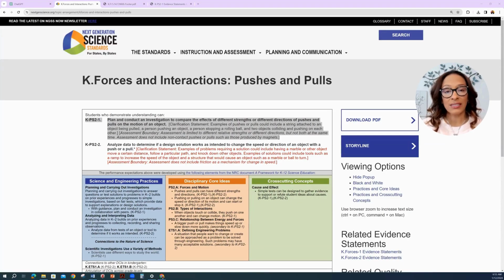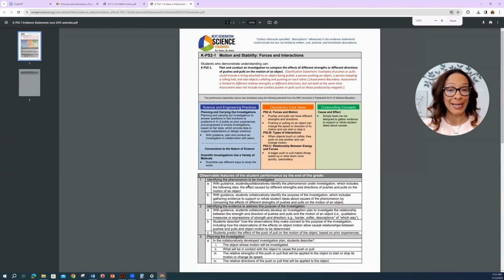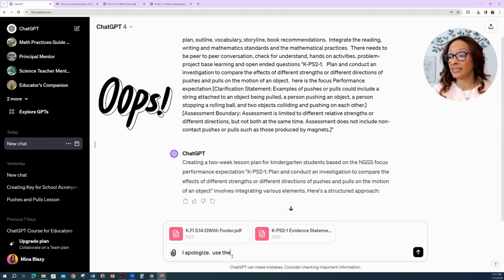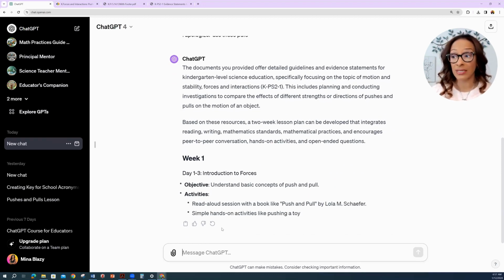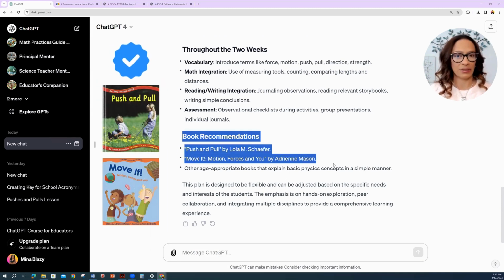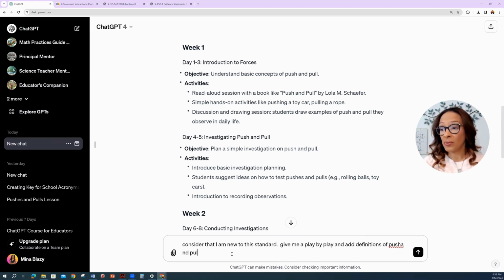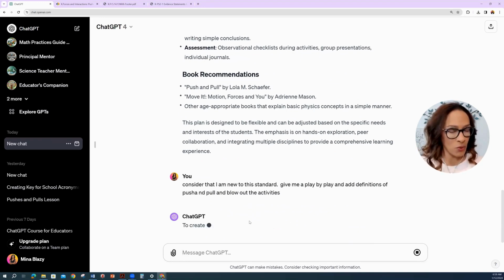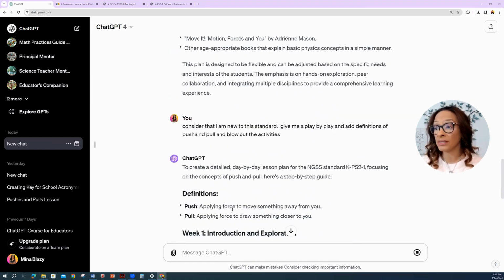ChatGPT Tips for Teachers: Integrating NGSS, CCSS Math & ELA into Lesson Plans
🌍 In "Enhancing Lesson Plans with ChatGPT: A Guide to Integrating NGSS, CCSS Math, and ELA", educators are taken on an insightful journey exploring the integration of cutting-edge AI technology with standard-based curriculum planning. This video is a must-watch for teachers looking to innovate their classroom strategies using ChatGPT.

🔍 Key Highlights:

Overview of ChatGPT: ChatGPT, highlighting its potential as a tool in educational settings.
NGSS Integration: It delves into how educators can use ChatGPT to align science lessons with the Next Generation Science Standards, enriching the science teaching experience.

Incorporating CCSS Math & ELA: The focus shifts to strategies for embedding Common Core State Standards in Mathematics and English Language Arts into lesson plans, with ChatGPT as a facilitator.
Step-by-Step Tutorial: Viewers are guided through the process of creating comprehensive lesson plans that incorporate NGSS, CCSS Math, and ELA with the help of ChatGPT.

Examples: The video showcases practical examples of lesson outlines and plans formulated using ChatGPT, illustrating its applicability in varied educational scenarios.

Pro Tips: Educators can discover tips on maximizing the use of ChatGPT for lesson planning and curriculum development.
Interactive Q&A: A segment dedicated to answering viewers' questions, addressing common challenges in integrating educational standards with ChatGPT's assistance.

📚 Essential for Educators: This video is invaluable for educators at all levels seeking to enhance their teaching techniques with the latest technology.

💬 Community Engagement: The video invites educators to share their experiences and queries in the comments, fostering a community of like-minded professionals.

📖 Additional Information: Links to more resources on NGSS, CCSS, and ChatGPT are available in the video description for further exploration.